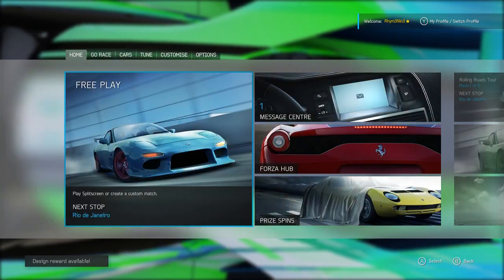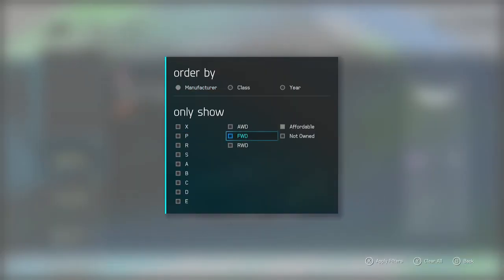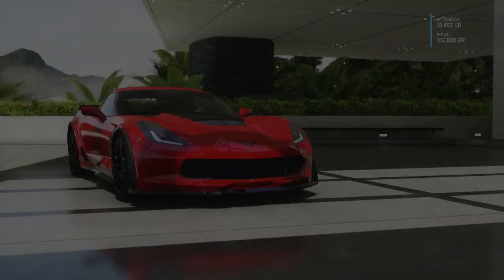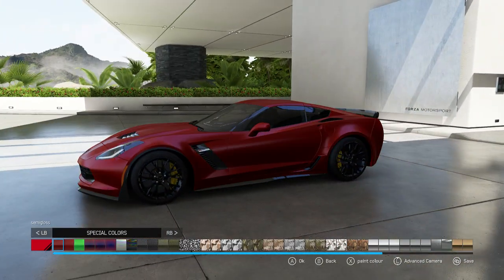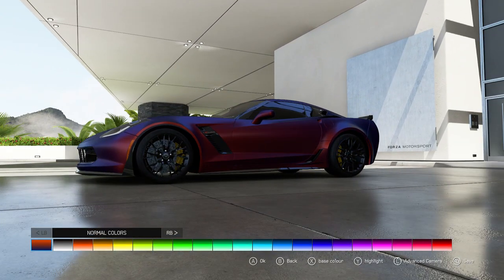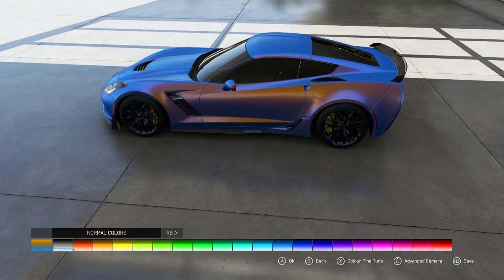Forza 6 October DLC predicting game